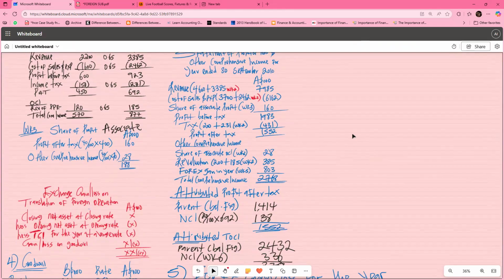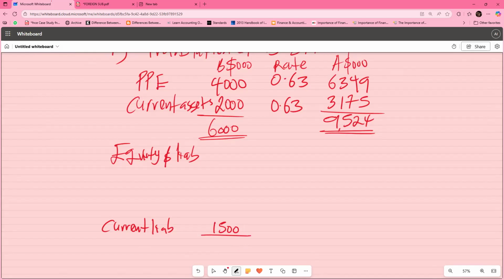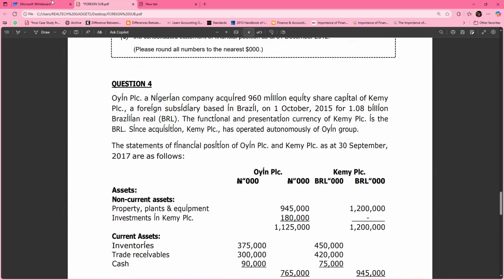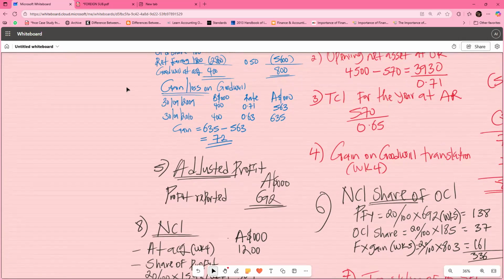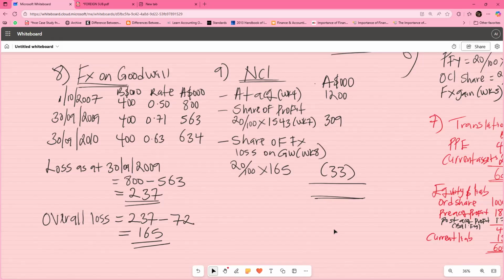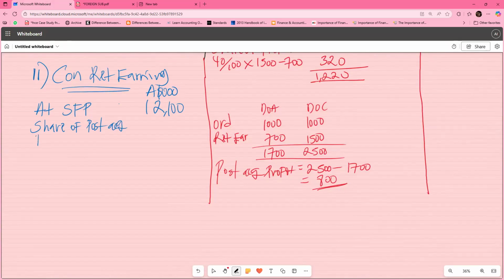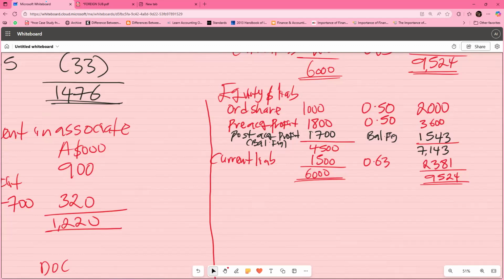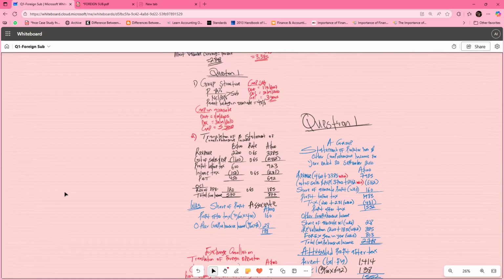FOREIGN GROUP-A GROUP-CSFP